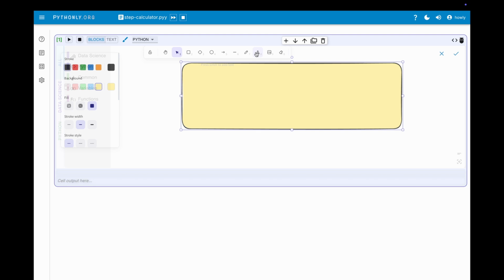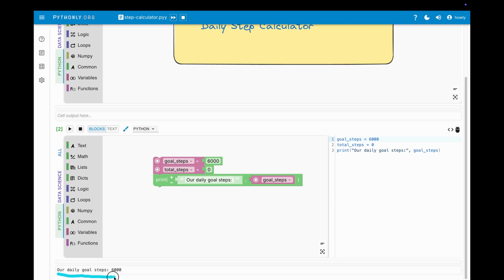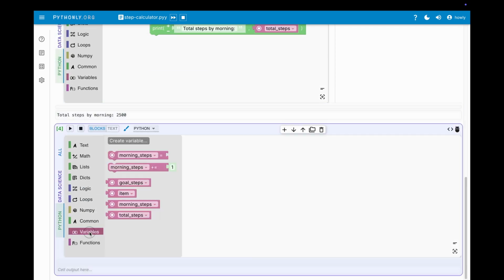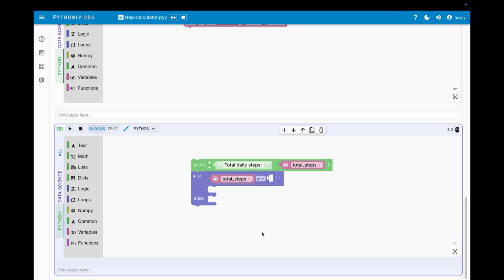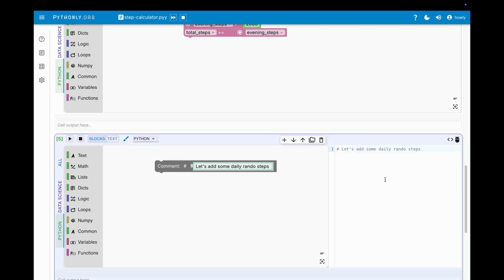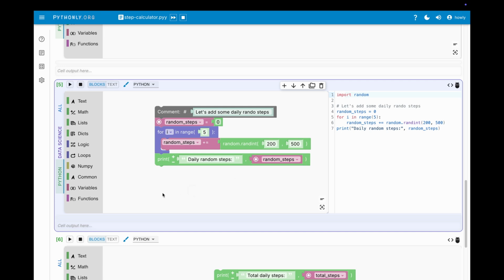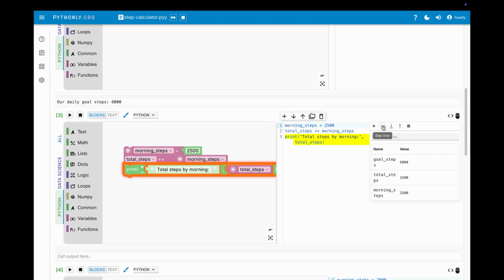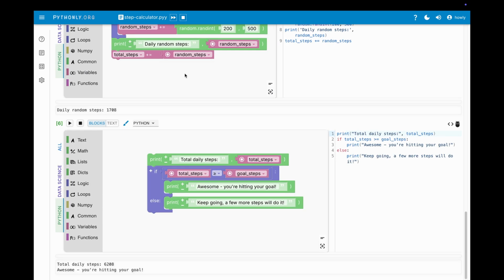Debugging Python: Step Counter Tutorial for Absolute Beginners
Learn how to write a simple step-counting program in Python and use the debugger to find a hidden bug. Perfect for absolute beginners practicing variables, loops, and logic.